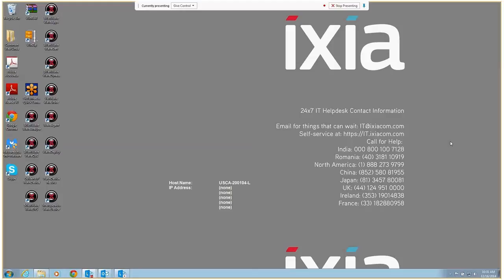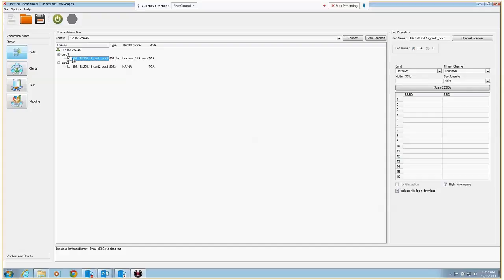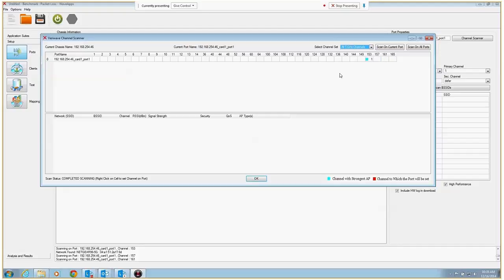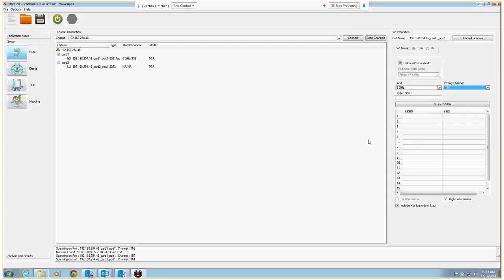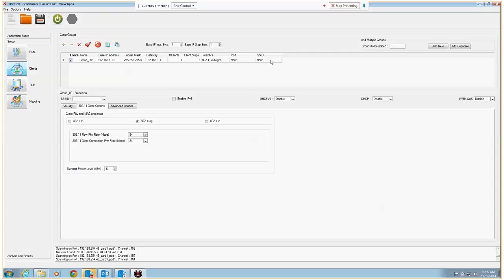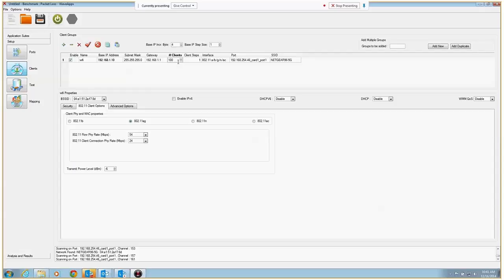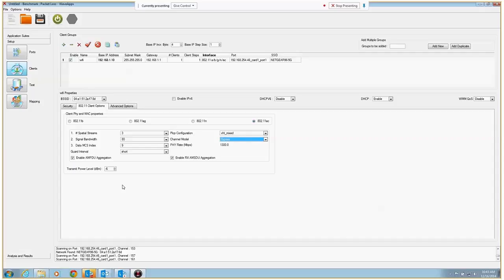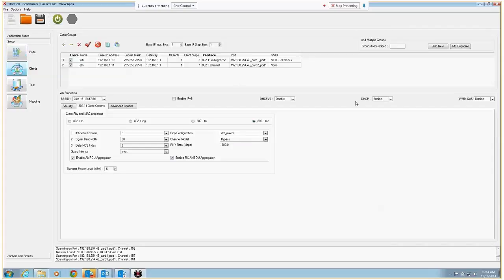Connect to Chassis and Define Clients